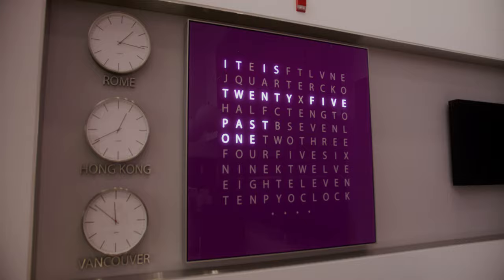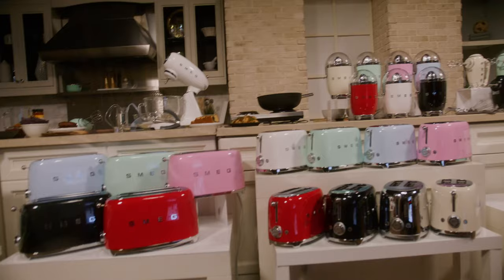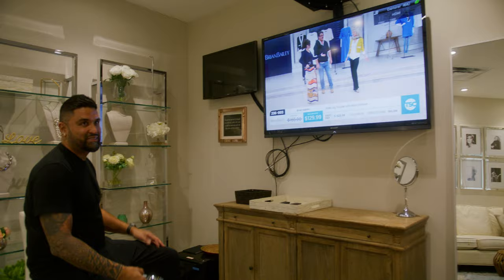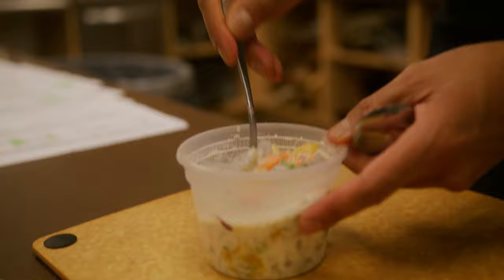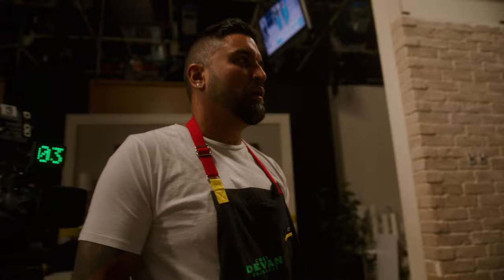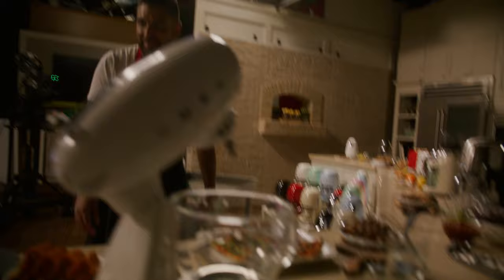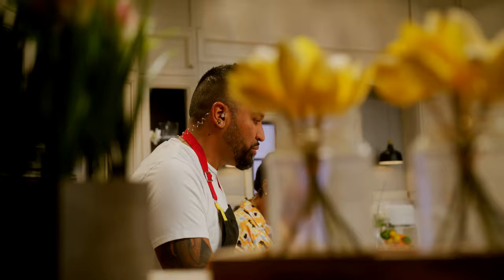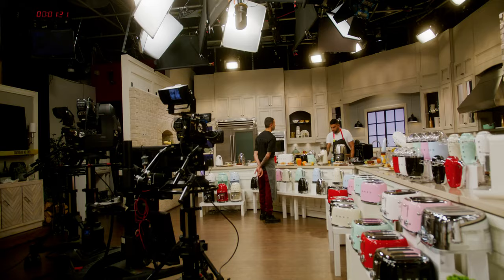Behind the Scenes of Filming TSC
Come and experience a full day behind the scenes of filming for Today's Shopping Choice

We are excited to take you behind the scenes and give you an exclusive and intimate look into how I prepare, sets up, and rehearse for the show. While it may not always be as glamorous as it appears on your screens, there's no denying the energy and drive that permeates throughout every aspect of this process.